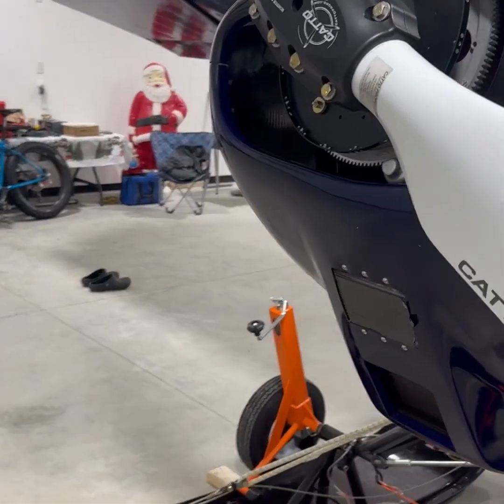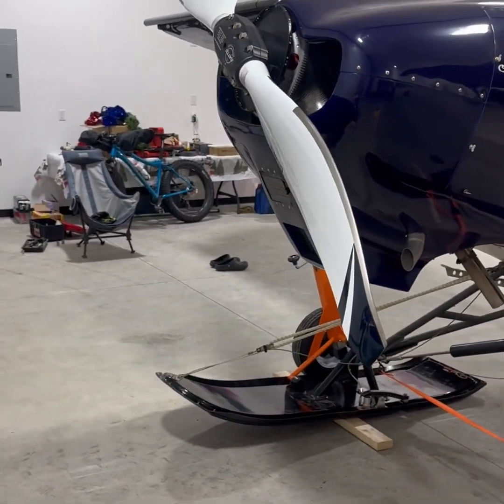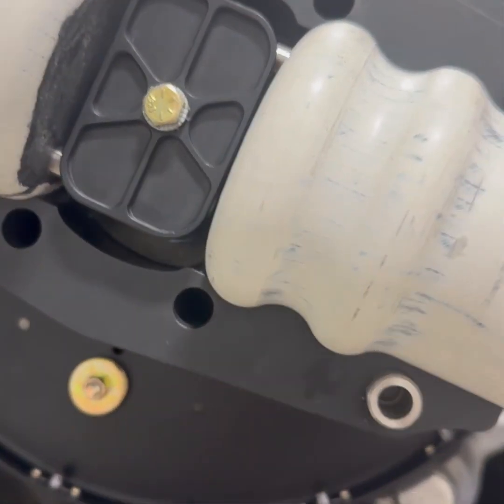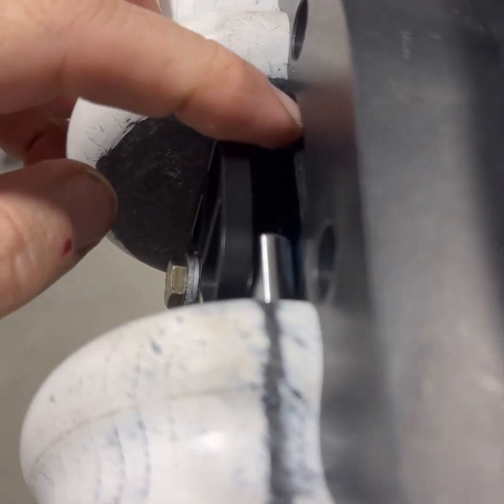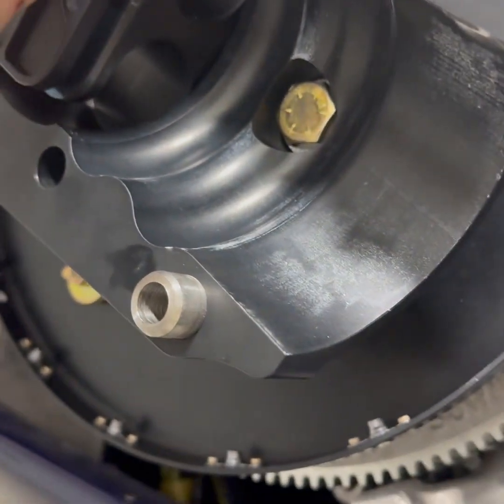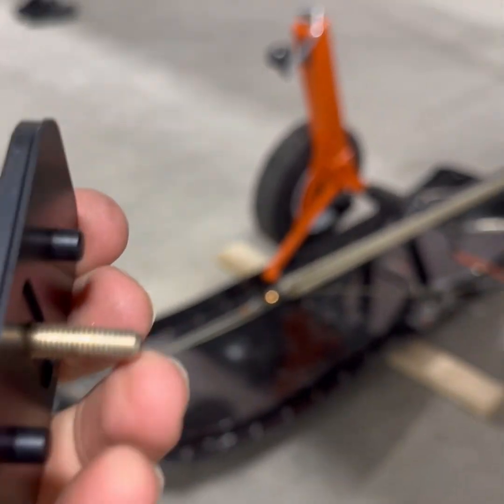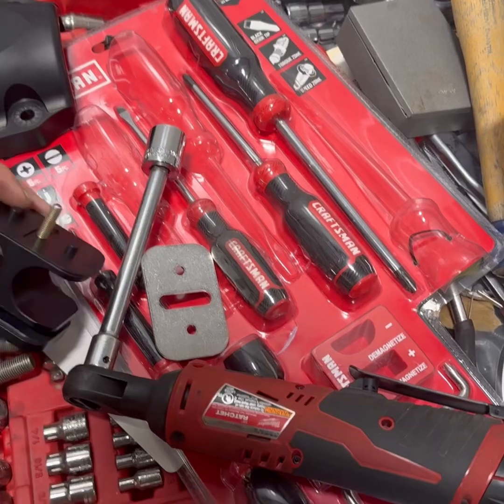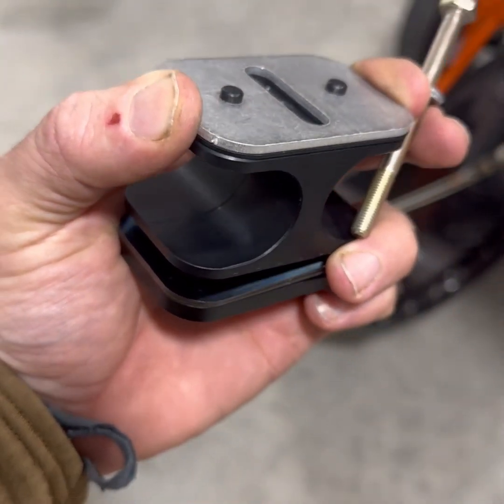Ground adjustable Catto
A short video describing how to adjust the new ground adjustable Catto propeller.